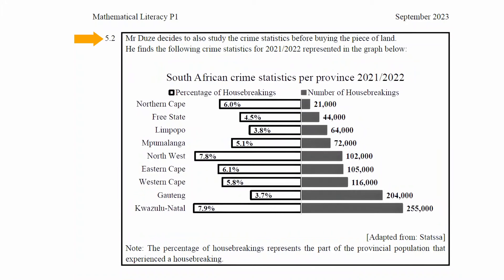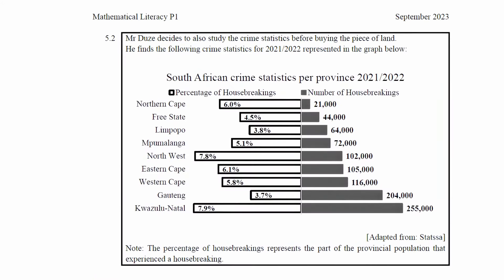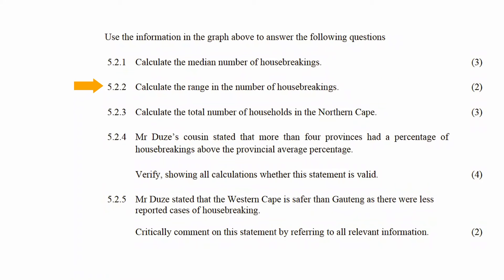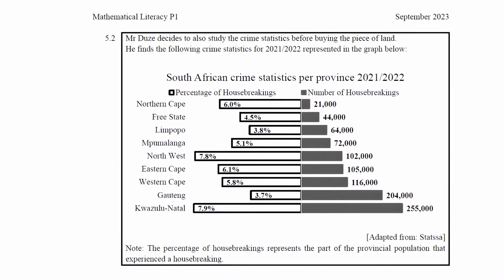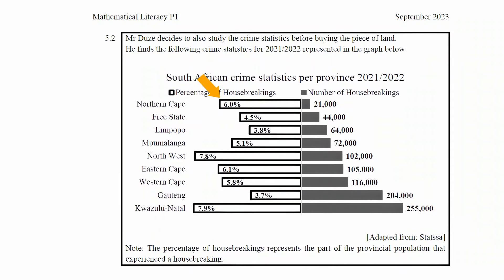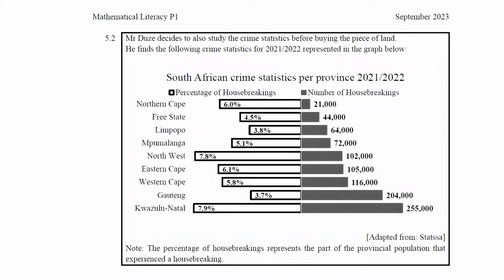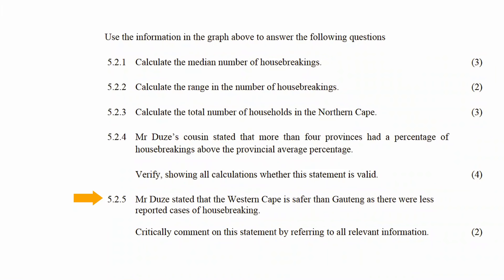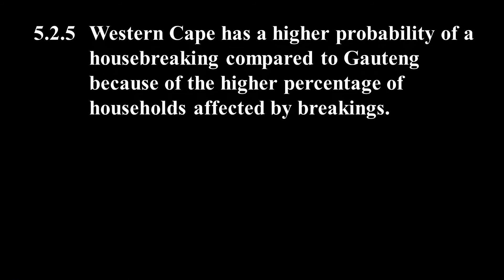Mathematical Literacy Grade 12 September 2023 Paper 1 Exam Question 5.2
In this video, we explore Question 5.2 from the Mathematical Literacy Grade 12 September 2023 Paper 1 Exam. This data handling question involves analyzing crime statistics for housebreakings in different provinces of South Africa for the year 2021/2022. Using the provided graph, we answer several sub-questions that test learners' ability to calculate statistical measures and interpret data in the context of crime statistics.

Topics Covered:

Calculating the median number of housebreakings
Determining the range in the number of housebreakings
Calculating the total number of households in a province
Verifying statements about provincial crime statistics using calculations
Critically commenting on crime safety statements
Specific Sub-Questions:

Range Calculation:
Calculating the range in the number of housebreakings.

Total Households Calculation:
Calculating the total number of households in the Northern Cape.

Verification of Statements:
Verifying the statement that more than four provinces had a percentage of housebreakings above the provincial average percentage.

Critical Comment on Safety Statement:
Critically commenting on the statement that the Western Cape is safer than Gauteng based on the number of reported housebreakings.

This video provides step-by-step solutions and clear explanations to help you understand the concepts and calculations involved in this question. It’s an excellent resource for students preparing for their Maths Lit Grade 12 Paper 1 revision, particularly those focusing on data handling and statistical analysis in the context of real-world issues.

Maths Literacy
Maths Lit
Mathematical Literacy